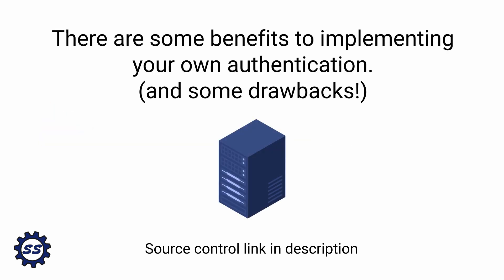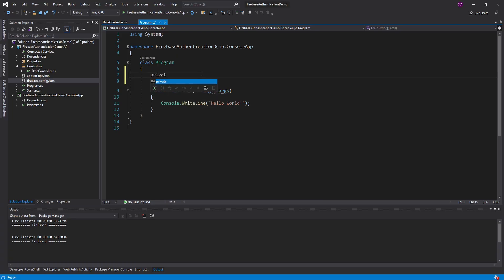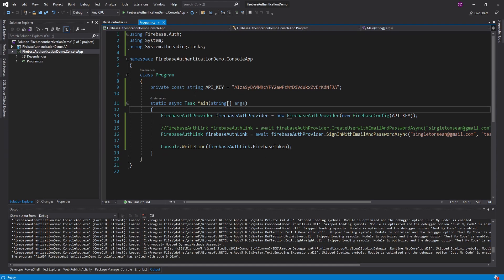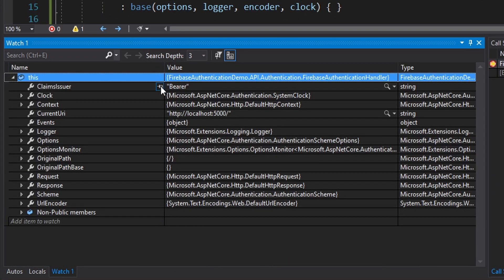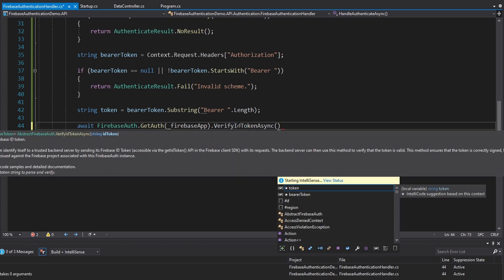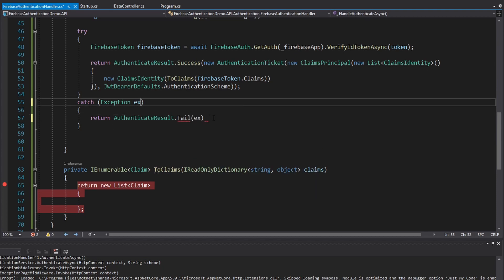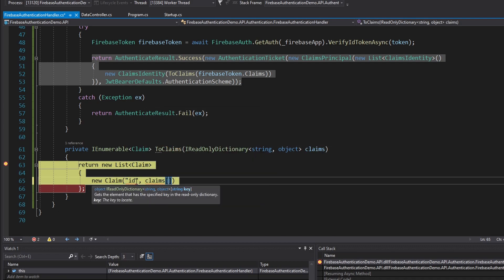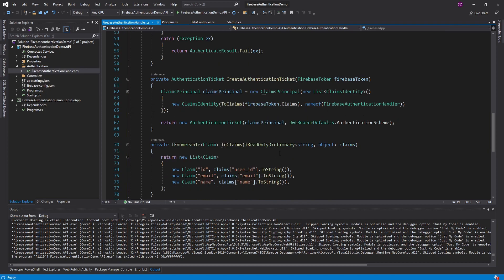Easily Implement JWT Authentication in a .NET Application - FIREBASE AUTHENTICATION .NET TUTORIAL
Learn how to use Firebase Authentication in a .NET application. Firebase Authentication relieves us from the pain of implementing our own custom JWT authentication (and it's free)!

In this demo, I show how to register and login Firebase user's from a client-side .NET application (console, WPF, UWP, etc.) and how to verify Firebase JWTs from a ASP.NET application. Finally, I complete the full flow by logging a user in from the client application and sending an HTTP request to an authenticated route on the ASP.NET application.

TIMESTAMPS:
0:00 - Introduction
0:59 - Demo Introduction
1:42 - Firebase Project Setup
3:12 - Client-Side Firebase Register/Login
6:08 - Server-Side Firebase JWT Verification
13:44 - Authenticating Client Firebase JWT with Server
17:32 - Summary
18:20 - Conclusion